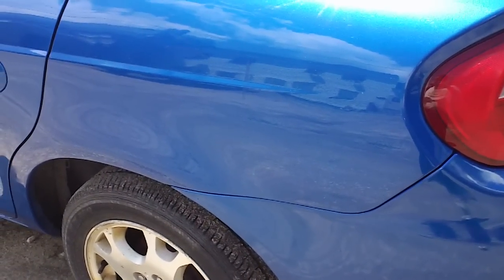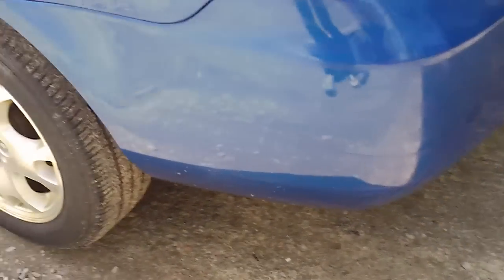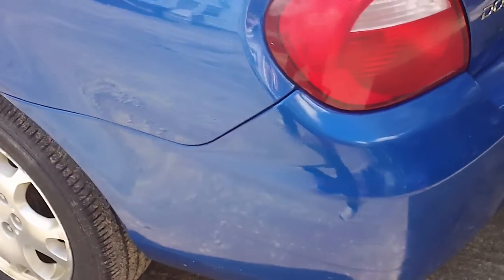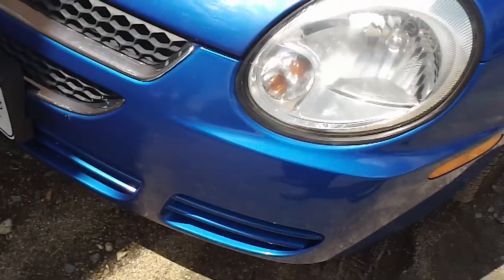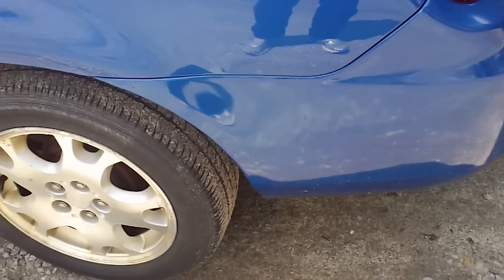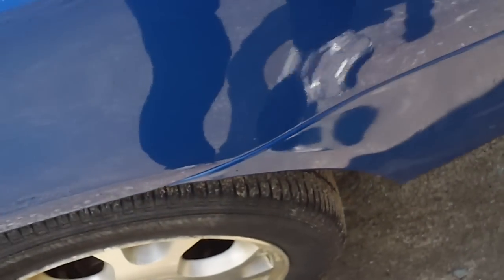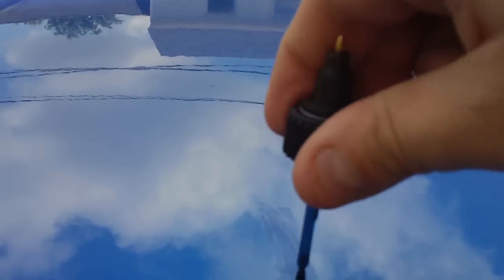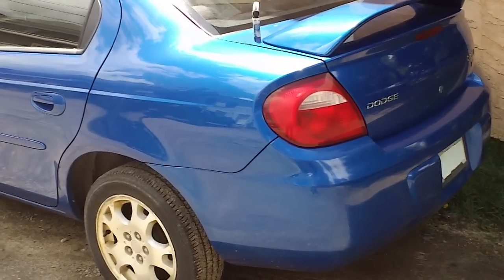Car Damage Repair (Part 3) FINAL SEGMENT (Traded in for new vehicle.)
NOTE: I am NOT a Car Care Expert.

Car was acting up in a very $ manner, so this is where it'll end. More later.
A year in the making, but finally, Part 3.
After looking over the vehicle for other scrapes, scratches, and other damages, it's better off to leave it the way it is. If I have the touch-up paint sanded down, and clear coat over everything, it will be obvious which part of the car has a new paint job, so to keep it from looking "Ghetto", I'm leaving it as it is, with the exception of touching up more scratches (surprisingly, my paint is still good, 1 year later).
Ultimately, in June 2011, this car was traded in for a new one, so why bother with the effort? Trade in value wasn't affected, so it made more sense, after the fact.